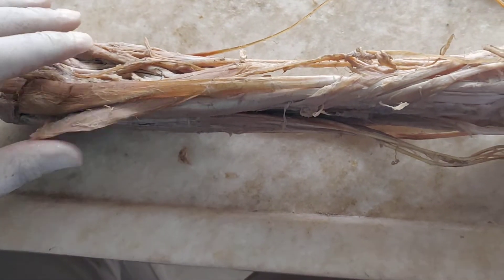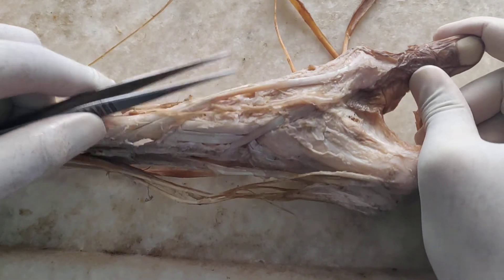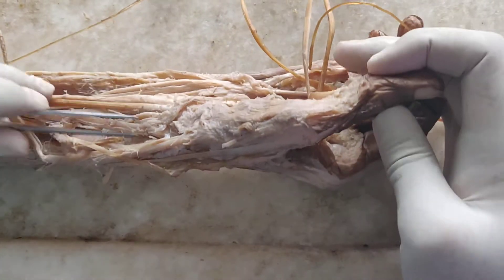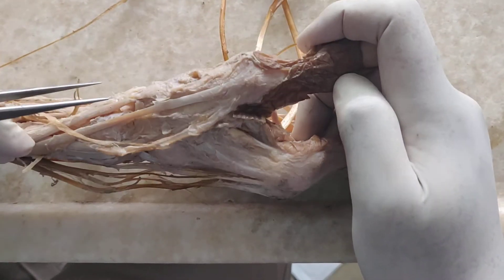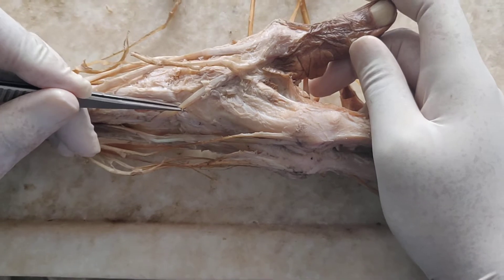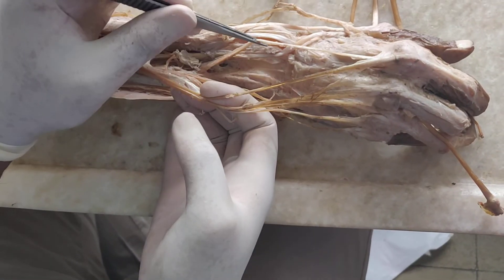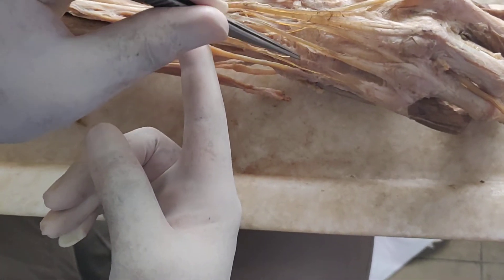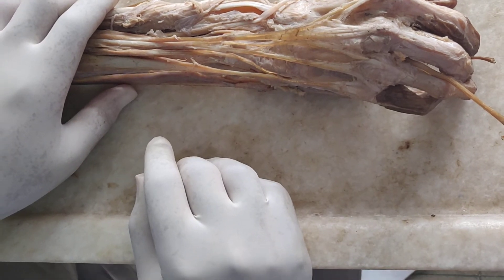Back of forearm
Muscles of back forearm supply by radial nerve